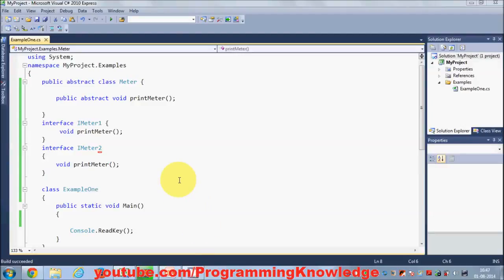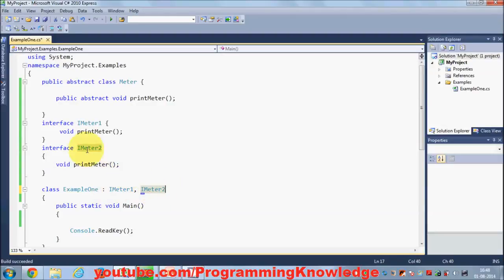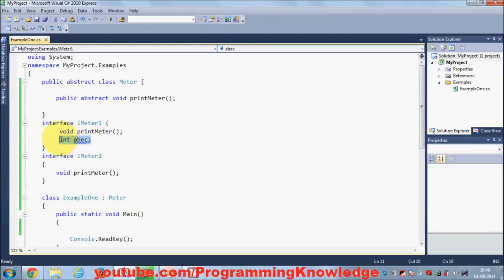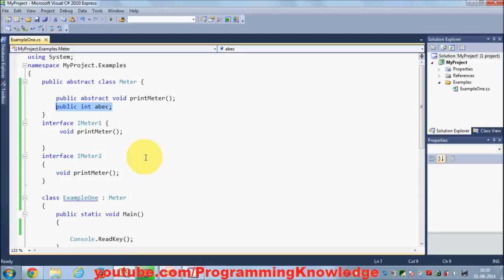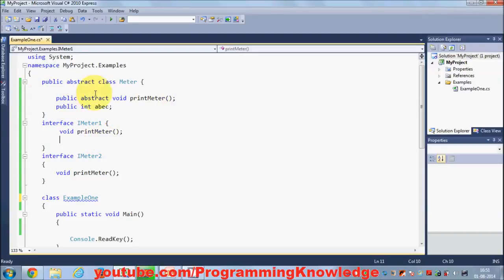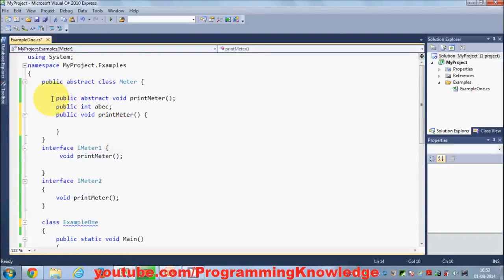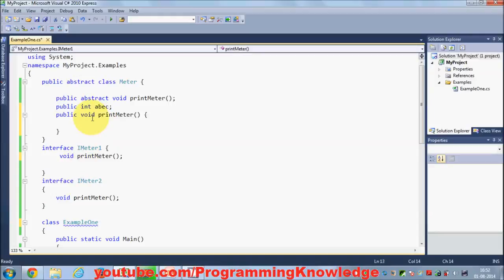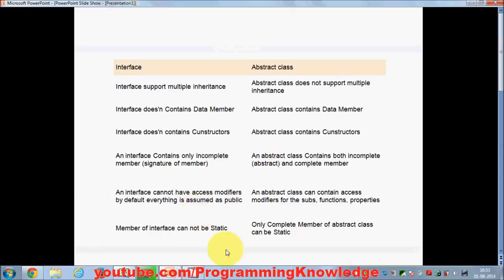26 C# for Beginners 26 : Abstract Class versus Interface in C#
26 C# for Beginners 26 : Abstract Class versus Interface in C#